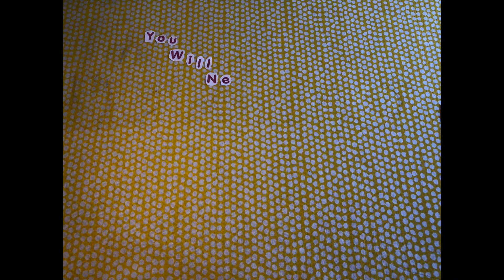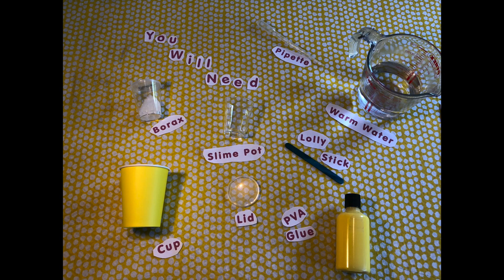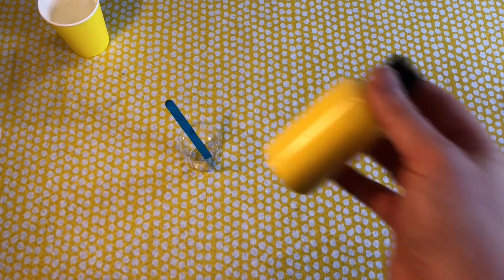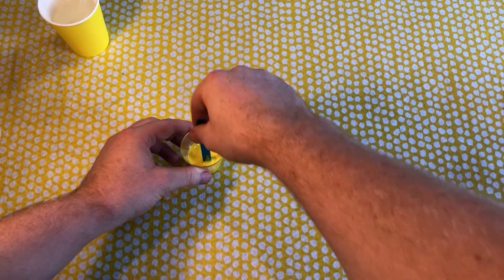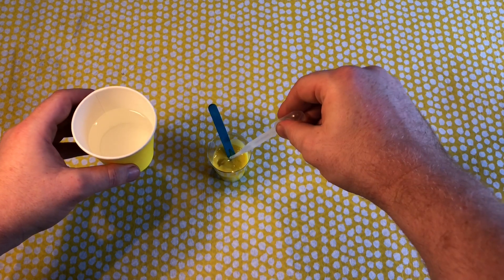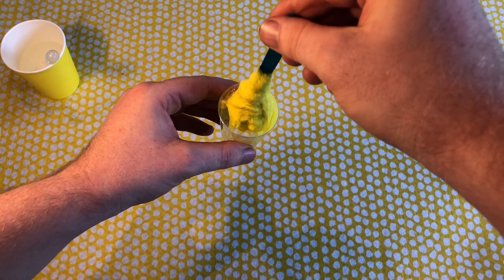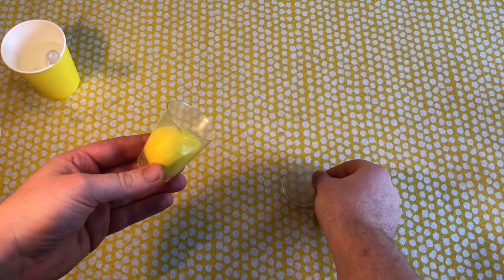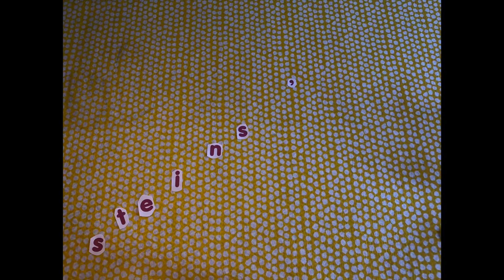"Home Lab Kit" Slime Making step by step video by Einstein's Entertainers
Due to the popular demand of our "Home Lab Kits" we have decided to upload videos showing you how to perform some of the experiments we perform during our zoom session as lots of people have told us they want to perform the experiment again after eh call as they had so much fun.

Also quick little tip add a little bit of extra water to your slime bottle to make extra slimy slime ;).